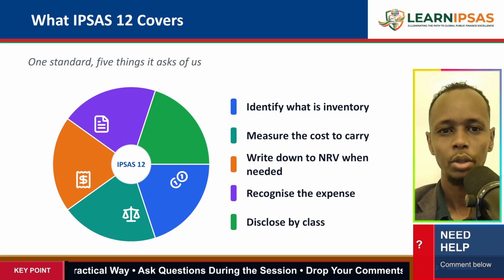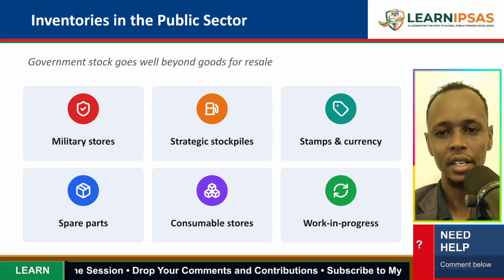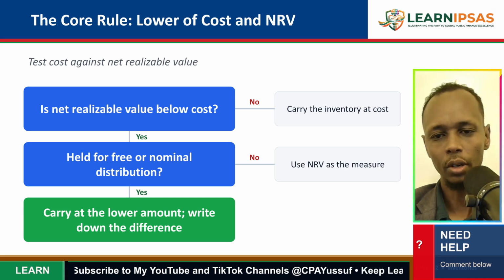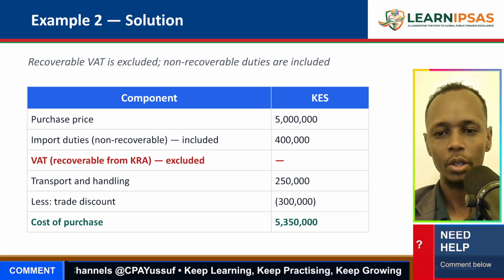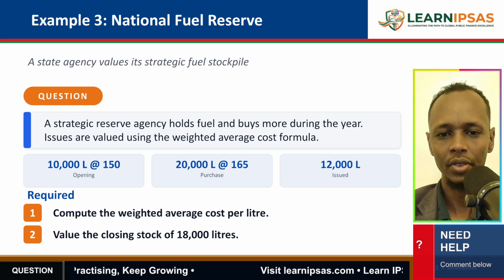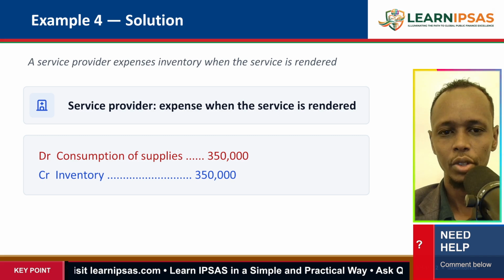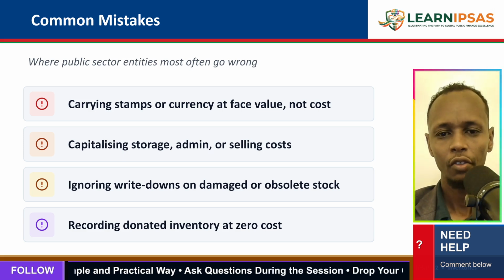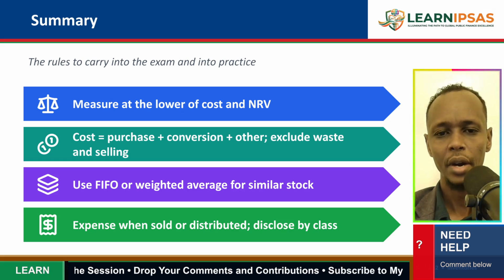IPSAS 12 Inventories Explained | Public Sector Accounting with Examples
In this lesson, we explain IPSAS 12 Inventories in a simple and practical way for public sector accountants, CPA learners, CPFM students and IPSAS practitioners.

We cover what inventories are, how inventories are measured, the lower of cost and net realizable value rule, cost of purchase, costs to exclude, FIFO, weighted average, write-downs, expense recognition and disclosure requirements.

You will also learn through practical Kenya public sector examples such as hospital drugs, KEMSA medical supplies, strategic fuel reserves, university clinic supplies and obsolete stationery.

Topics covered:
• What IPSAS 12 covers
• Definition of inventories
• Net realizable value and current replacement cost
• Cost of inventories
• Lower of cost and NRV
• Inventory write-downs
• FIFO and weighted average
• When inventory becomes an expense
• IPSAS 12 disclosure requirements
• Common audit mistakes in public sector inventories

Follow CPA Yussuf on TikTok and YouTube: @cpa yussuf